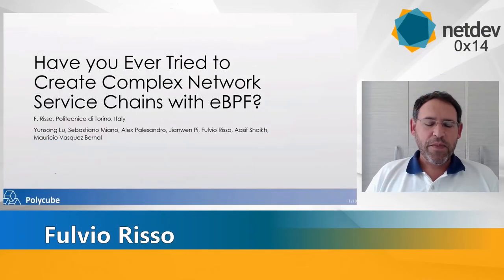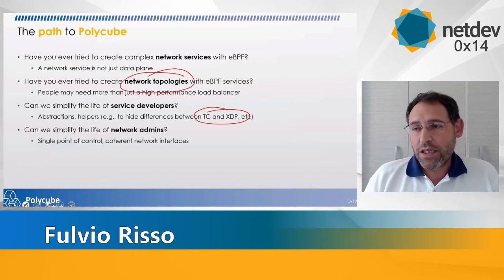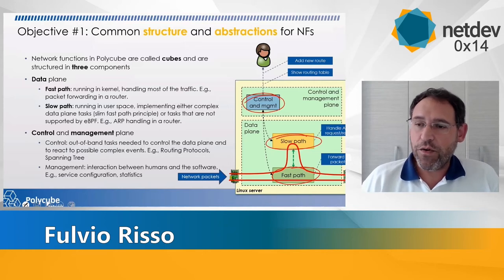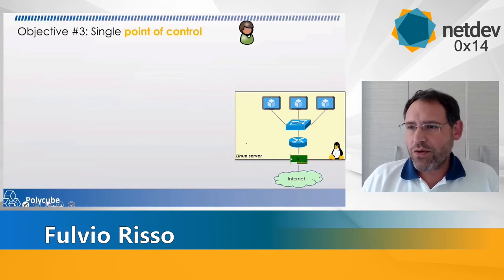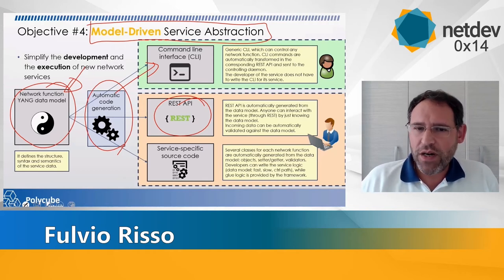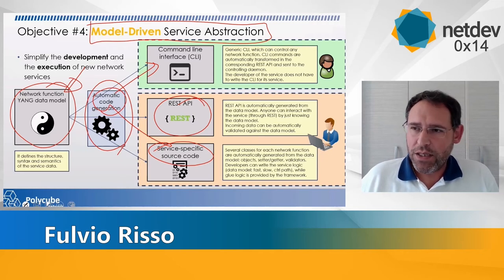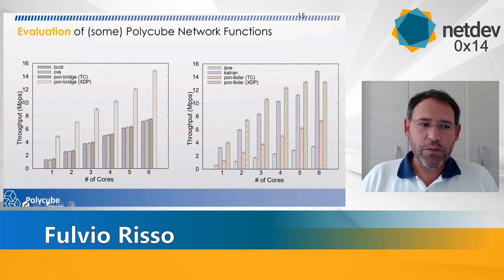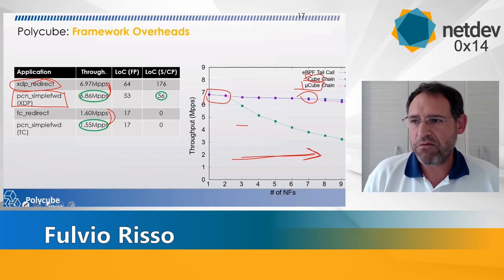Netdev 0x14 - Have you ever tried to create complex network service chains with eBPF?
Speakers: Sebastiano Miano, Alex Palesandro, Yunsong Lu, Jianwen Pi, Aasif Shaikh, Mauricio Vasquez Bernal, Fulvio Risso

Date: Monday, August 17, 2020

eBPF is great but unfortunately tends to gravitate to the appliance
model; IOW, lumping data and control in one-off pile which solves
a simple problem.
Writing complex network services with eBPF is therefore painful.

In this moonshot talk, Fulvio Risso introduces
the Polycube project that eases ability to write complex
network services with eBPF.
Polycube network services have an architecture that moves
away from the appliance model by separating data from control
and management plane. With its model-driven architecture,
Polycube exposes REST APIs for service management.

This talk will go into some detail of the Polycube APIs
and abstractions and then illustrate the power of Polycube
with a small live demo.